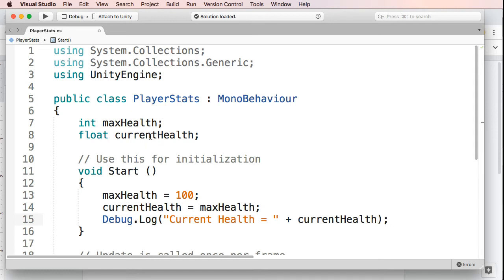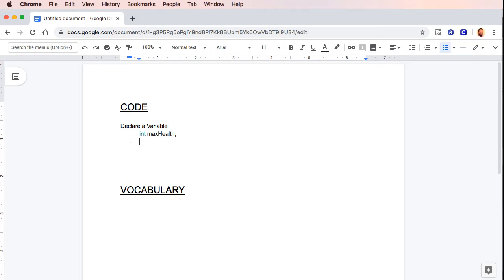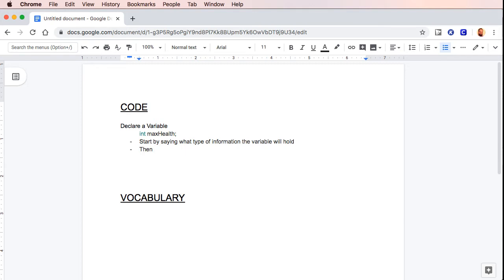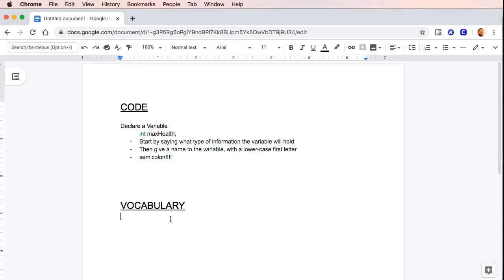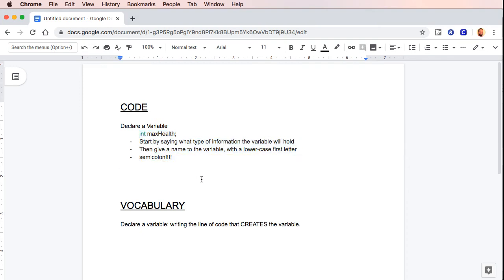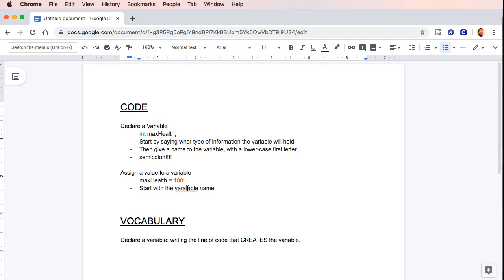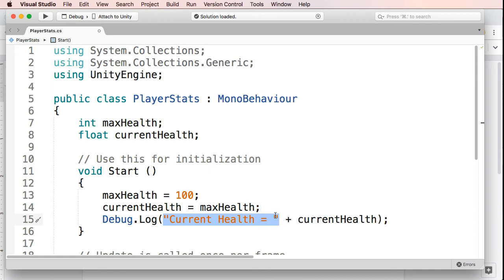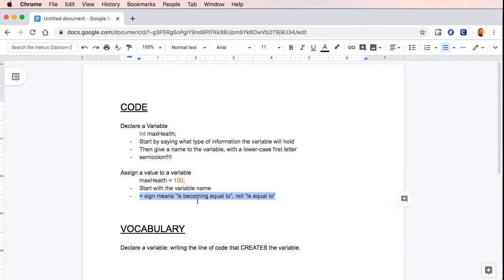Fireball 11 - Keeping a Programming Journal (Unity and C# Tutorial)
In this video, I show you an example of how you might keep a programming journal to keep track of the C# code you are learning, so in the future you have an easy place to look when you can't quite remember how to do a thing.